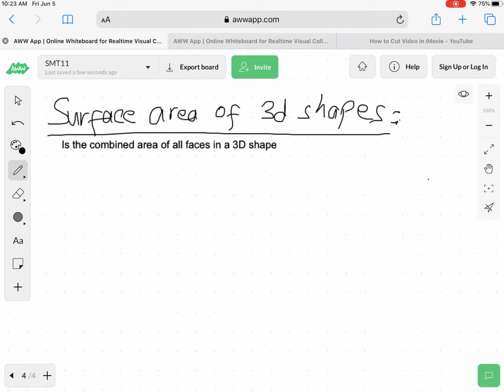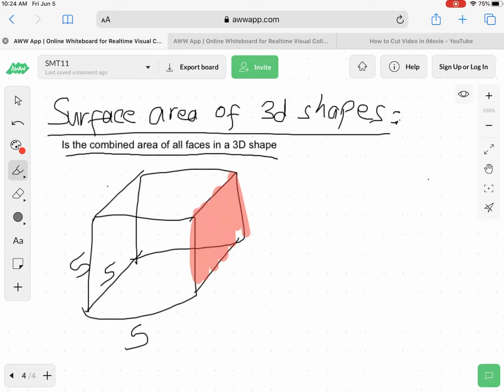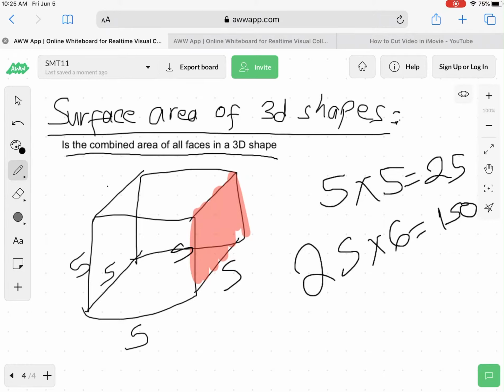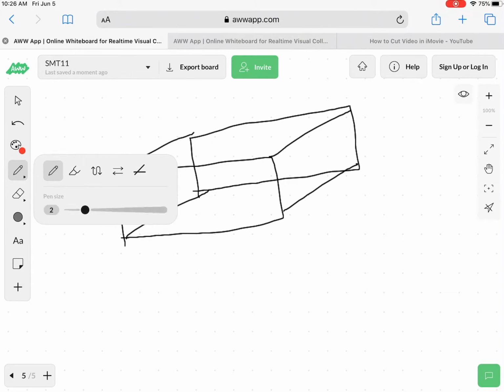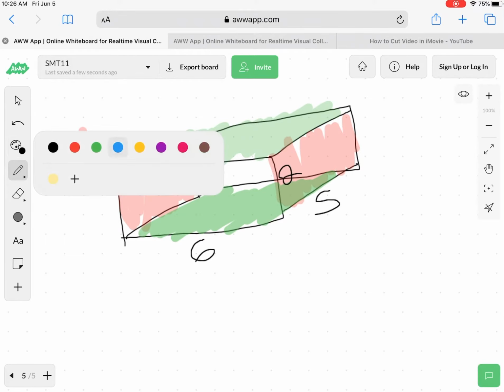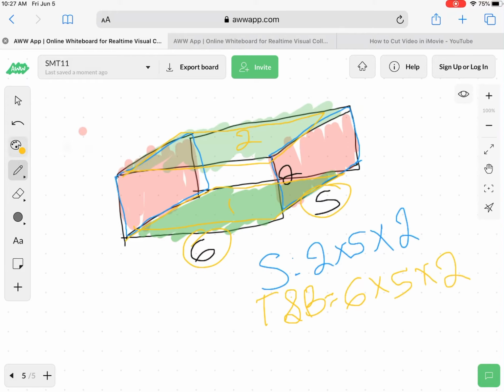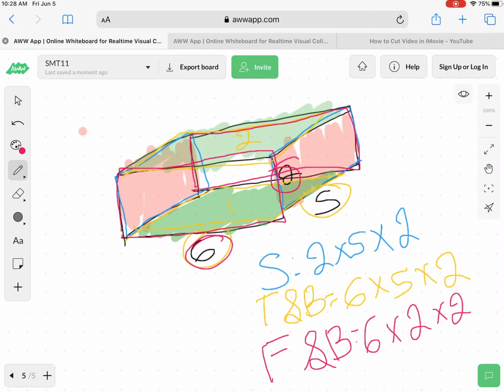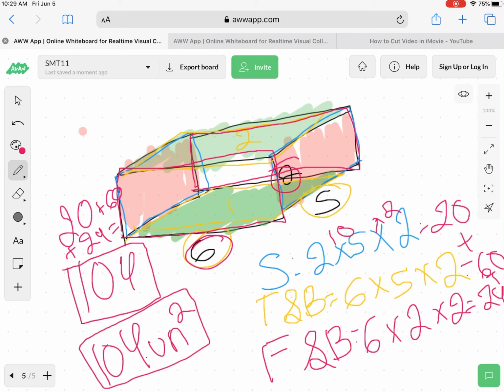Surface area of 3D shapes: part 1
This video explains finding surface area of cube and rectangular prism with easy explanation.